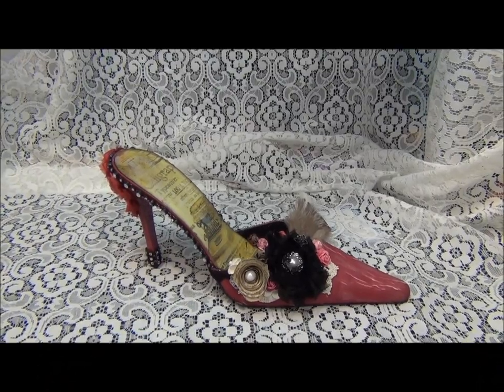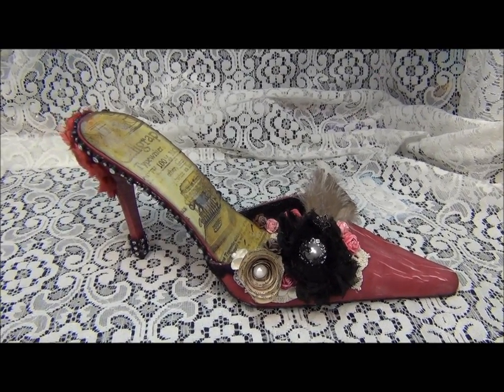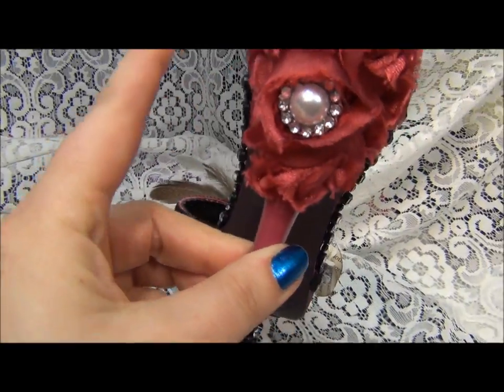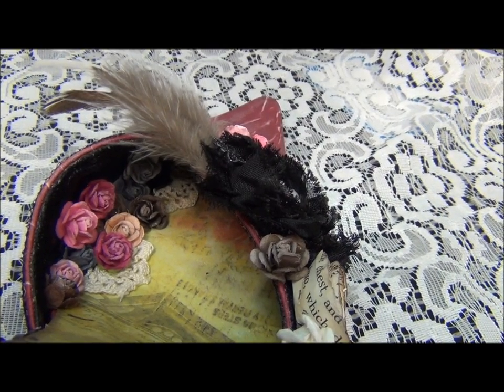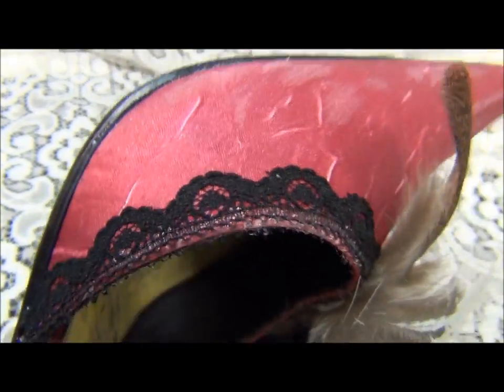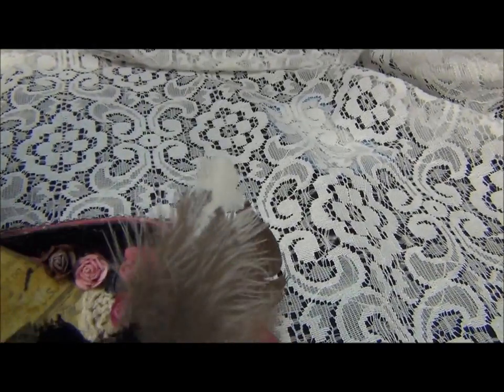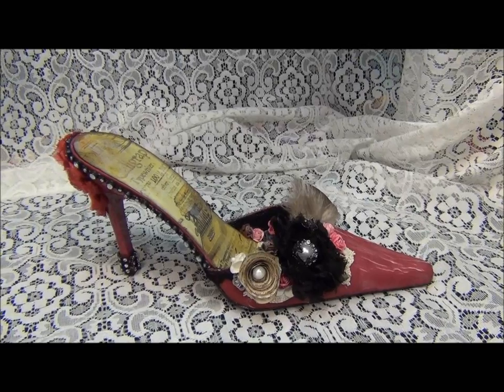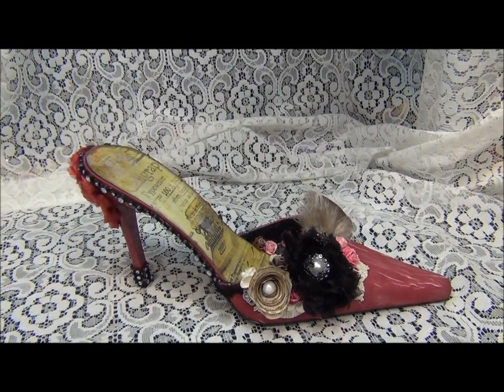Altered Shoe for LavishLaces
This project was created to Jaizella (LavishLaces) as one of the BD Swap Gifts.
Hugs, Natasha